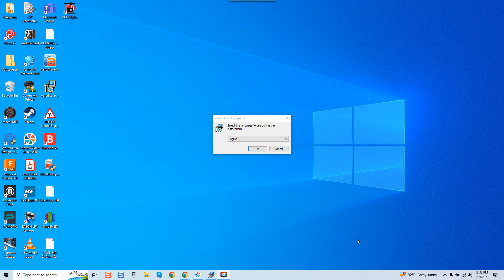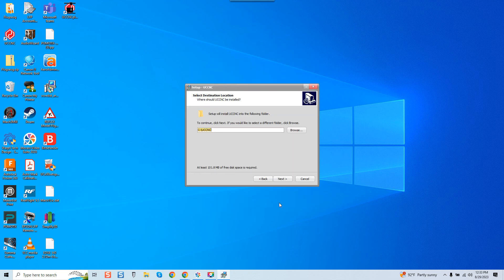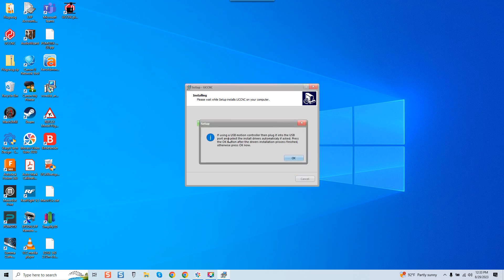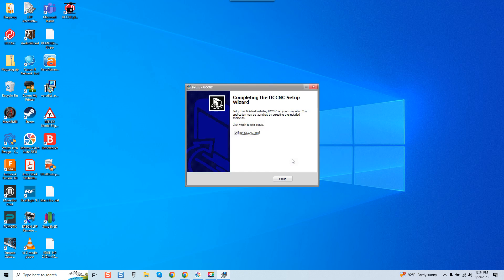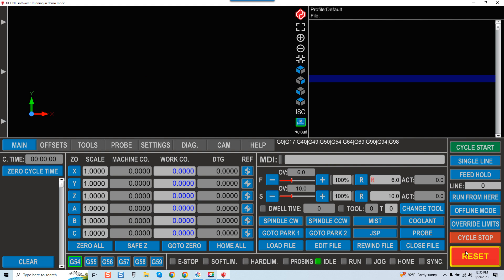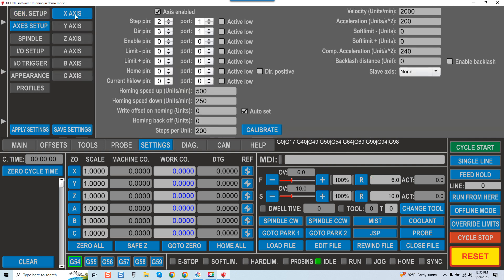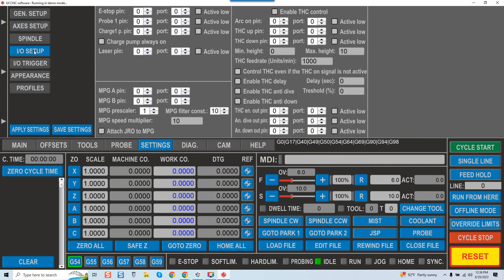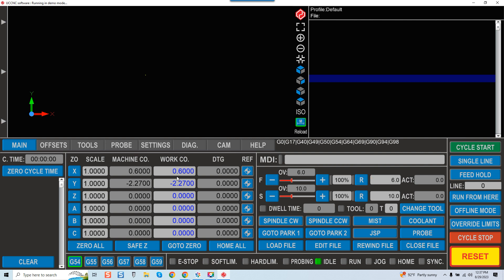UCCNC Installation And Configuration For The G540..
This video covers the installation, and basic motion settings for the G540.